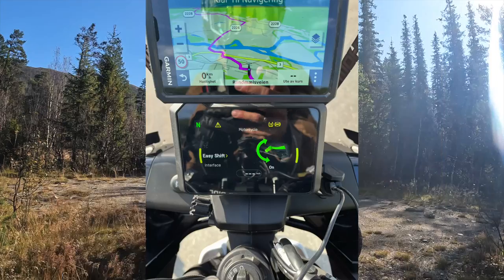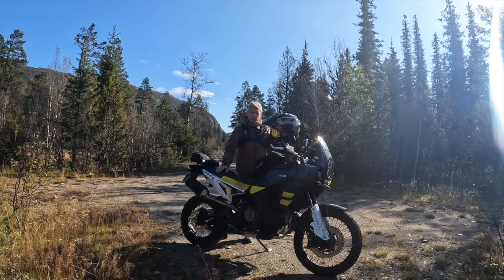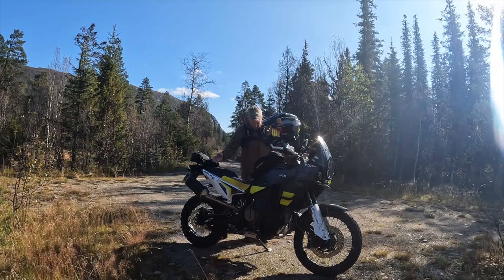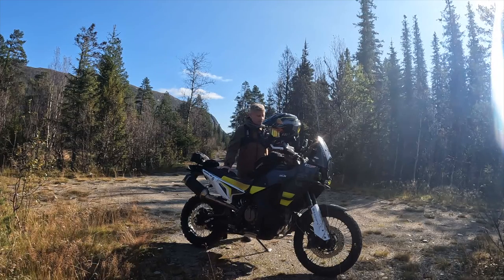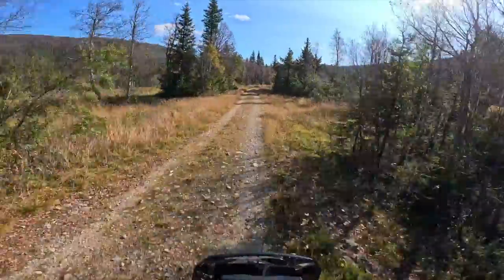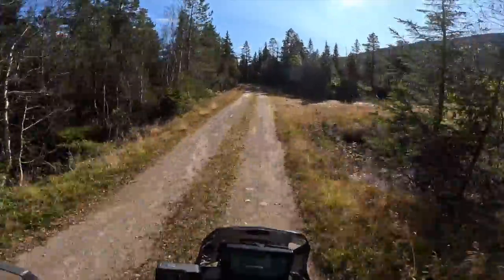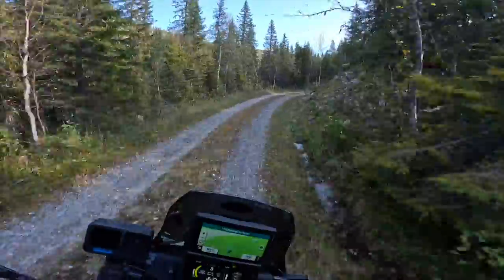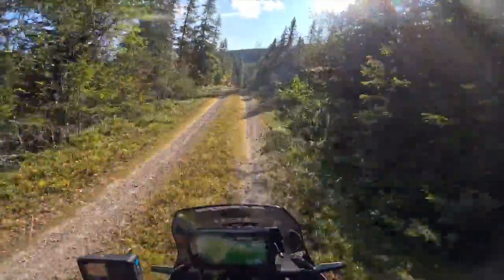Electronic issues are back⎮Husqvarna Norden 901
Hi.
Tought the problem was fixed. I was wrong.

Thomas